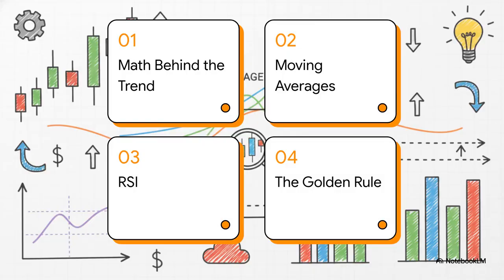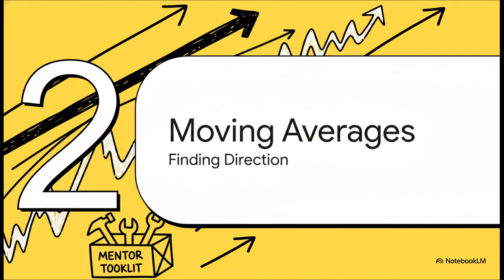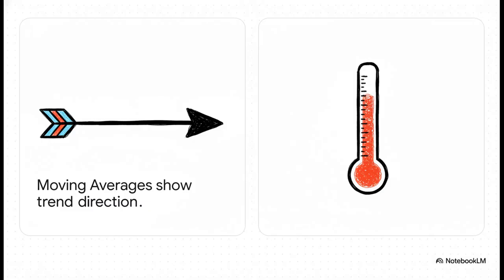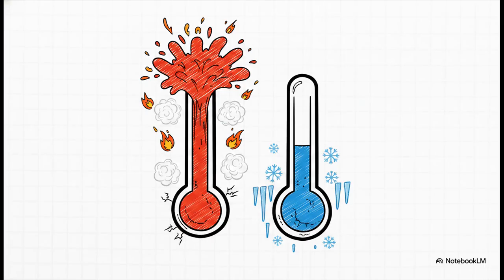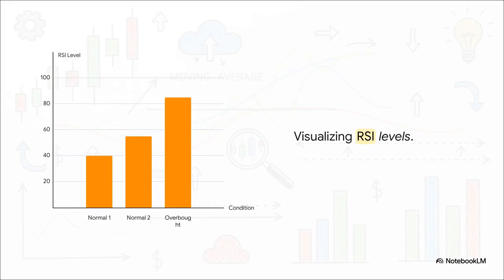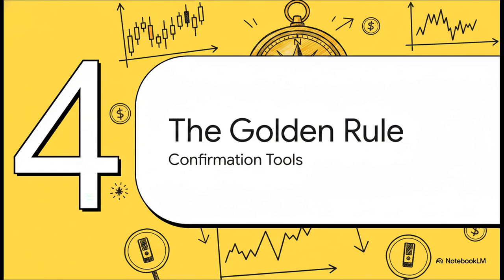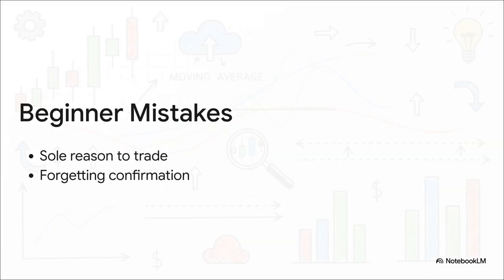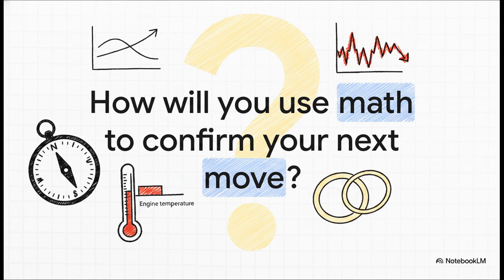FX Technical Indicators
The video serves as a beginner-friendly guide where a mentor teaches you the fundamentals of technical indicators, which use math to confirm market trends. It explains how to use moving averages to determine trend direction and the Relative Strength Index (RSI) to identify overbought or oversold conditions.

Additionally, the video illustrates these states using charts, focuses on identifying entry signals, and outlines common beginner mistakes to avoid. Finally, it emphasizes the "Golden Rule" of trading tools: indicators should only be used to confirm a trade, not as the sole reason to make one.